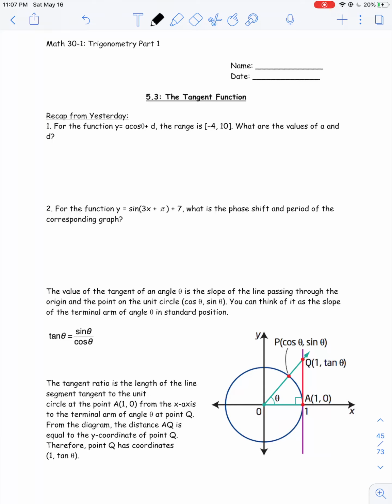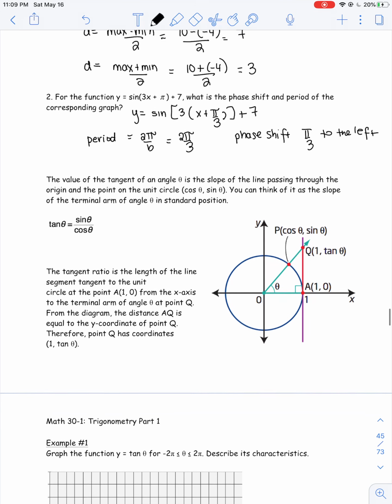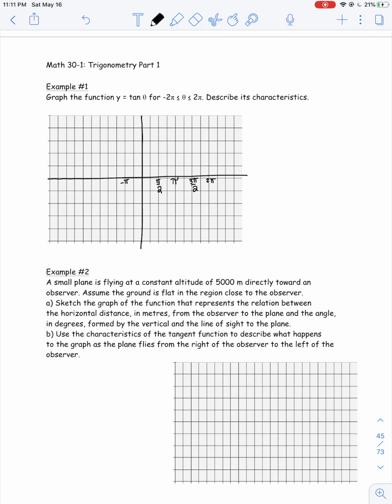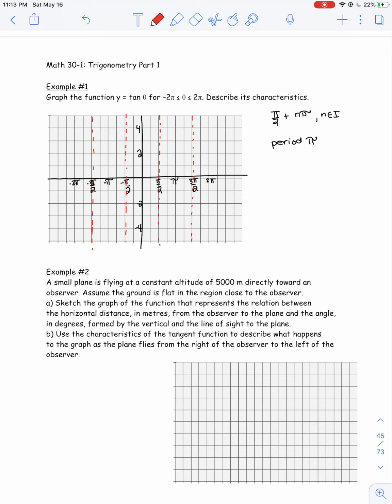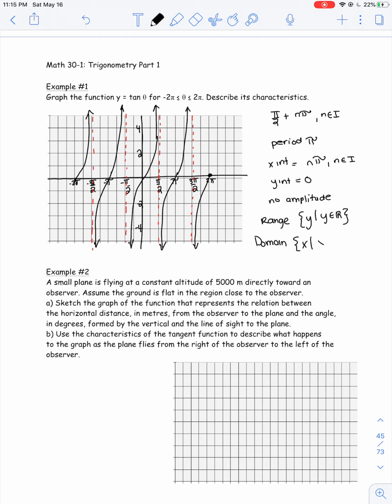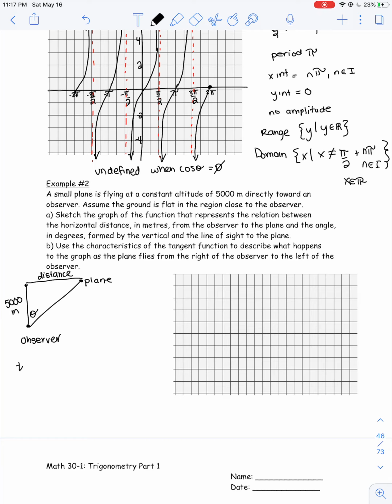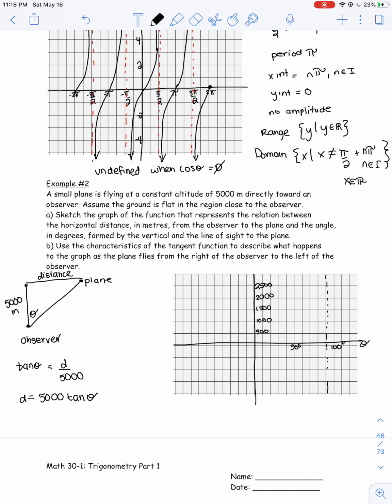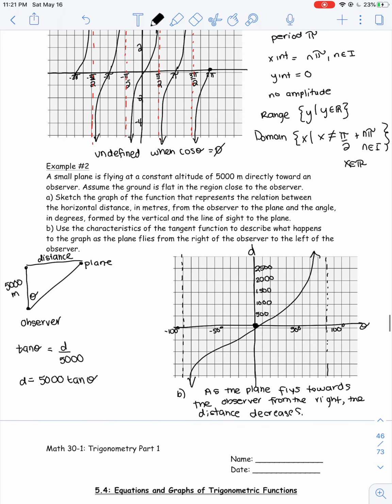Math 30-1 Lesson 5.3 The Tangent Function